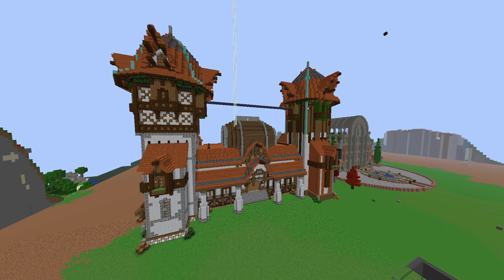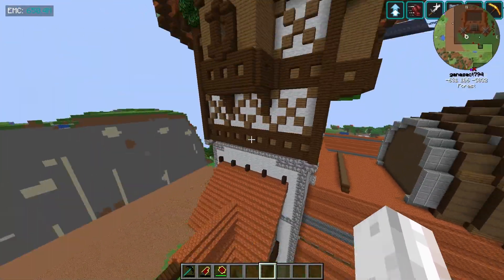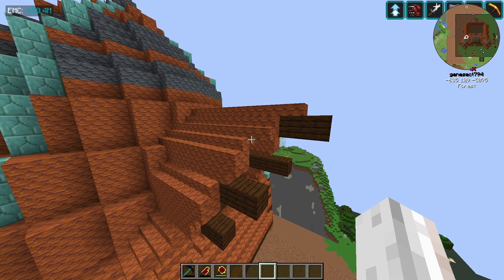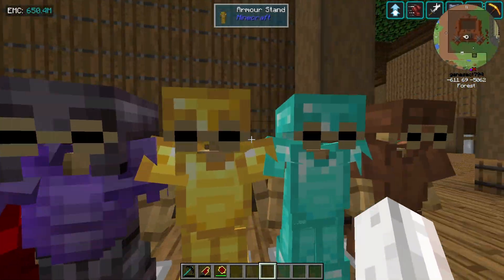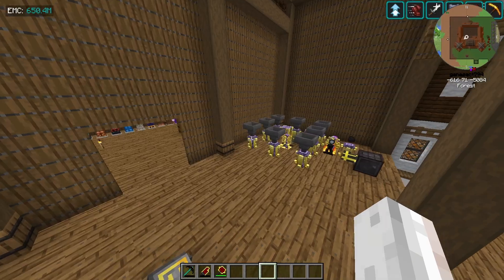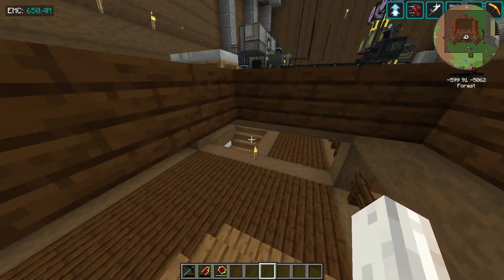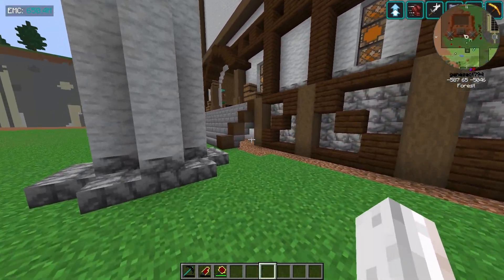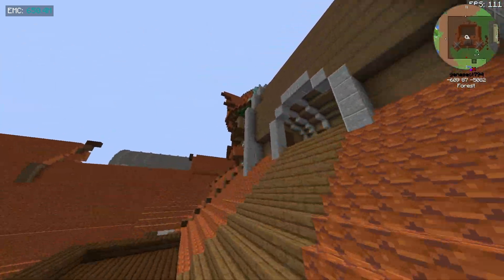Checking out Server Bases. Project Architect Community Server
Welcome to our community Project Architect Server! In this series we check out bases made on our Community Project Architect Modded Minecraft server! Players spends days making these bases and I hope that by making these videos, I can immortalise those bases on the internet!

Project Architect is a Minecraft Modpack made by the Popular Modded Minecraft YouTuber, Chosen Architect. He appears to be actively working on the Modpack which is always exciting to see, so please do go give him some love!

In order to join, you've got to be in our community discord server This allows us to communicate with you about server updates, issues, and just makes sure that you're a part of our community.

Be sure to read the rules, and inside of the Welcome channel you should be able to find the channels for all of our Active server IP addresses. If you're watching this in the future, it's possible the server is no longer up, so please do check!

Thank you all for being a part of this community!

Big thanks to our team who helps me (does like 99% of everything) get these servers running for you all!

And another big thank you to everyone supporting me financially! Whether it's watching the ads, donating, or becoming channel members, you all make this possible! Thank you so much.